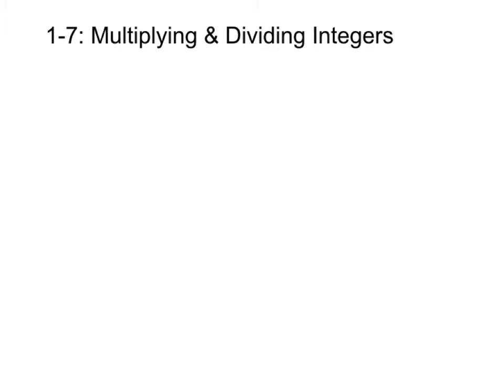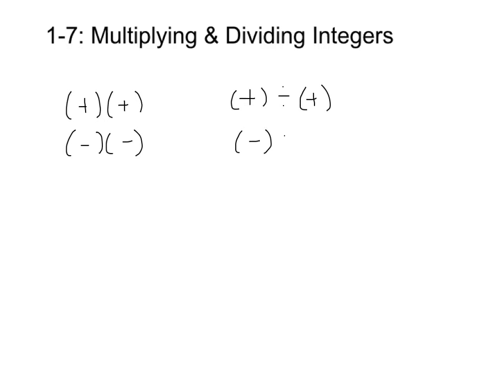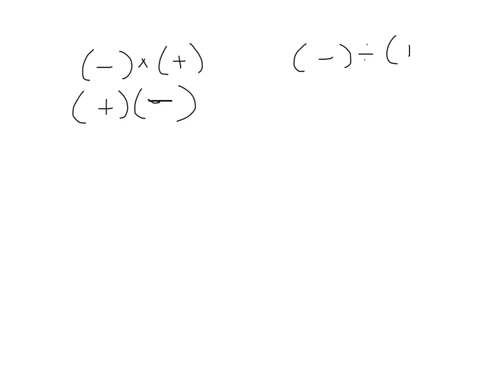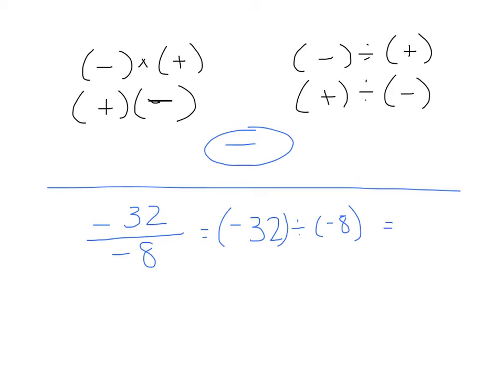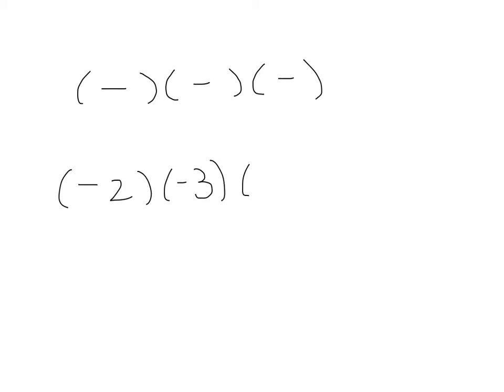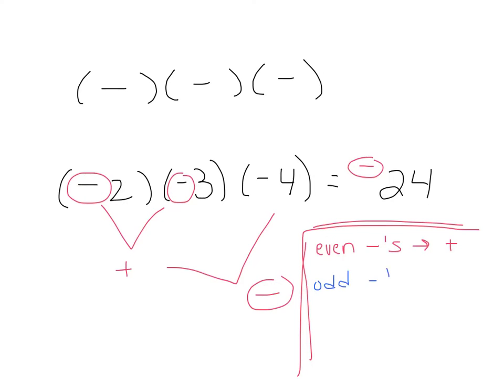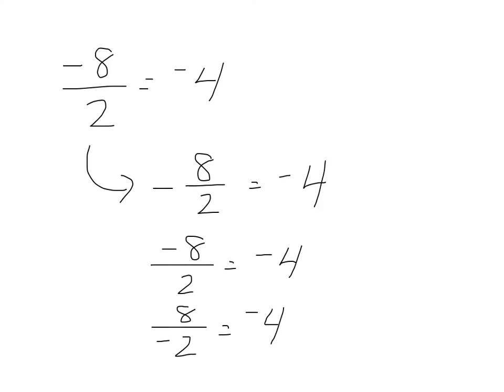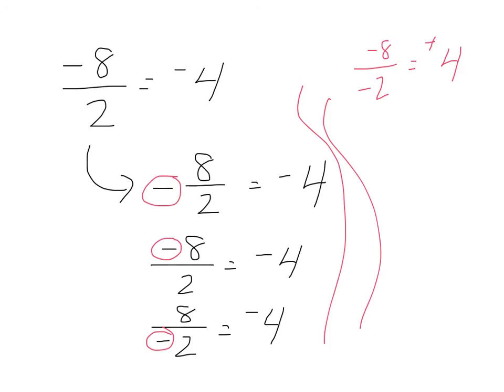1-7: Multiplying & Dividing Integers